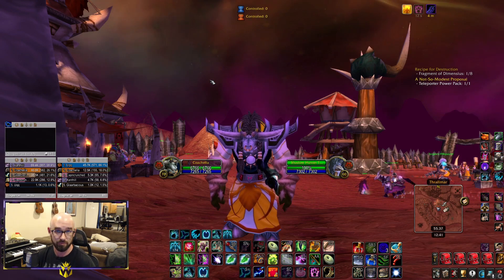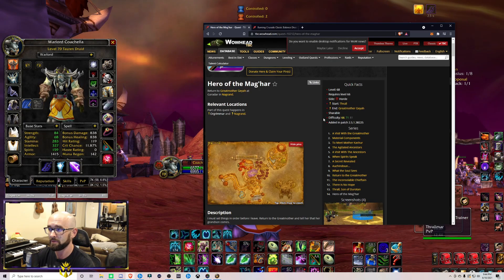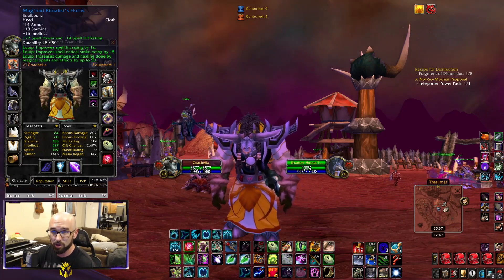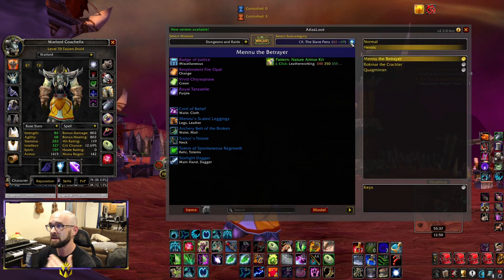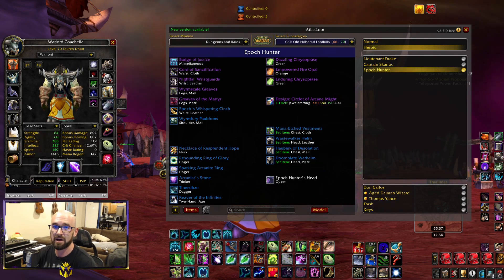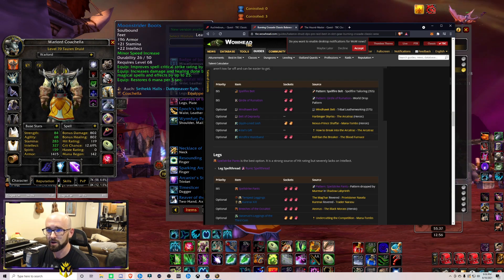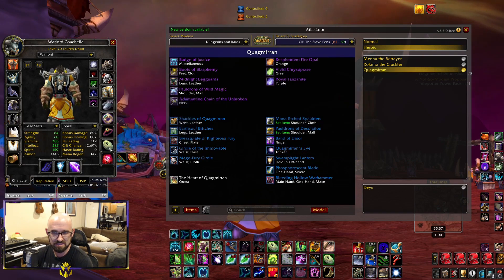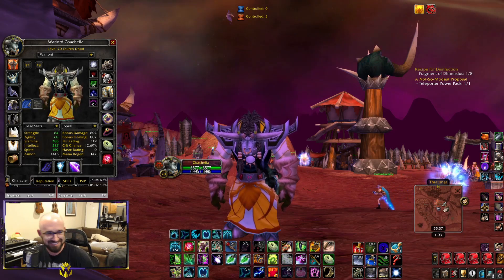Boomkin Pre-Raid Bis | Most Important Items | TBC Classic | Phase 1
Here are the most important things to take into consideration for your pre raid BiS.